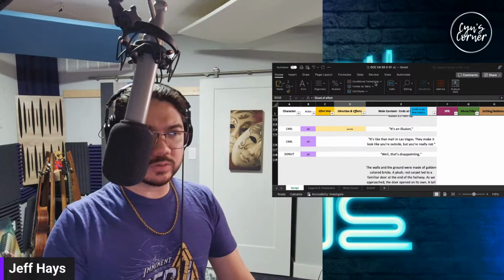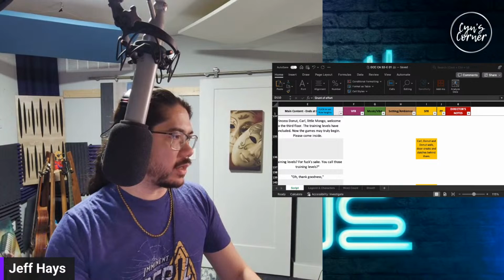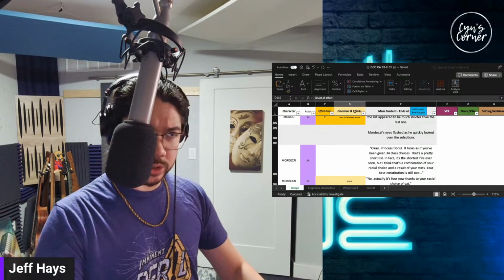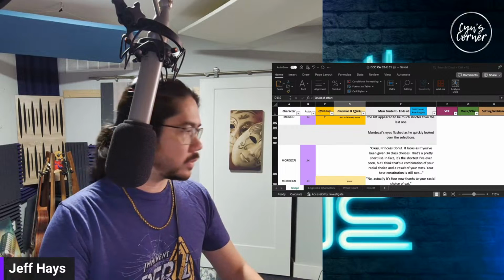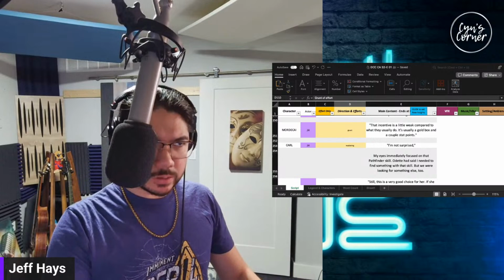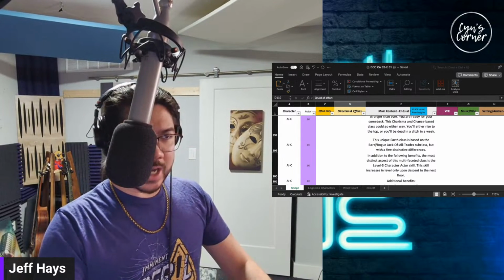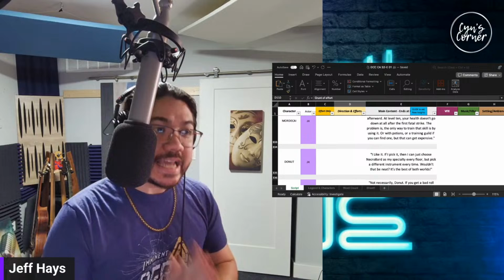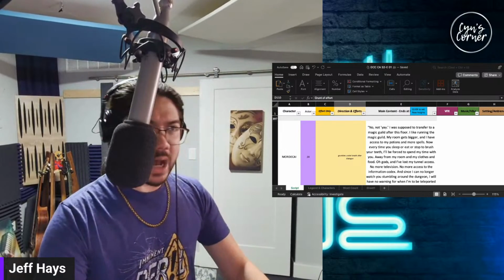Dungeon Crawler Carl Audio Immersion Tunnel Season 2 - COLD READ! Part 1 ~~SPOILERS!!!~~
WARNING: We're about to spoil the SHIT out of this audio drama! You'll get a peek into Jeff's process, but if you want to be surprised by the changes coming up in this edition of your favorite LitRPG, then STAY FAR AWAY!

We begin Floor 3 by picking races and classes...

Haven't heard of the DCC Audio Immersion Tunnel yet? This is an outrage... but you may redeem yourself by jumping into the Soundbooth app to pick up season 1, NOW! The first episode is free, so what do you have to lose?

Prefer EBook? Living under a rock and still haven't touched DCC? Pick up the Kindle version:

Hate sound effects, music, extra actors and fun? Pick up the classic audiobook on Audible, narrated by ME!

If you miss this particular stream and you just want to get spoiled on the new book, we will be uploading these COLD READS to our platform, where you can download it for free and listen to Jeff narrate, warts and all, before this goes into editing and mastering, ready for publication on Audible!

Jeff narrates live a lot! But mostly in the SBTL Discord. Come join the server to get more spoilers:

And to check out more Soundbooth Theater productions, check out our indie distribution platform, download our app, sign up for our newsletter, and see what else we have to offer, all